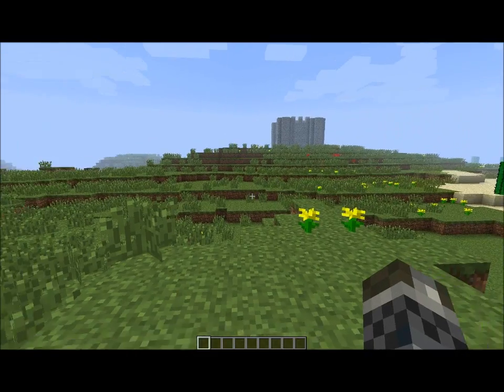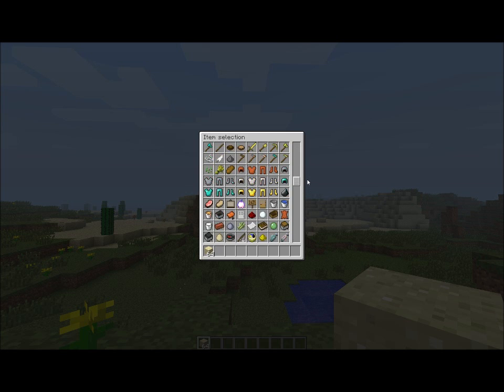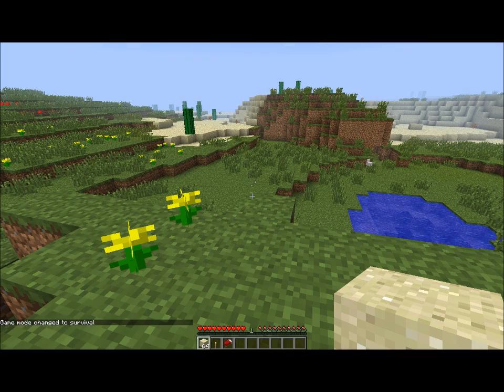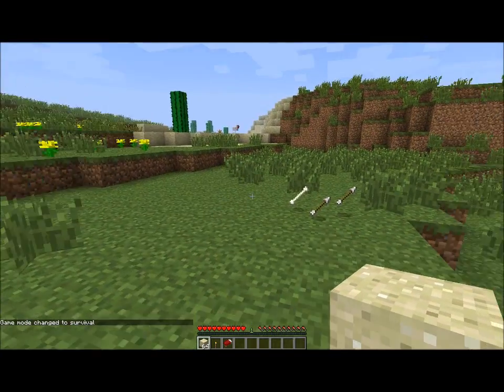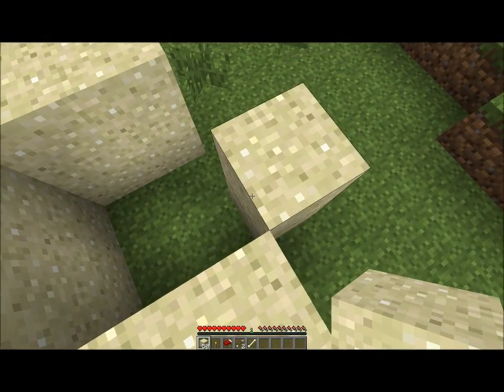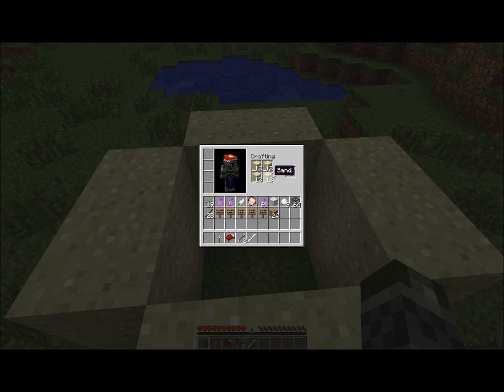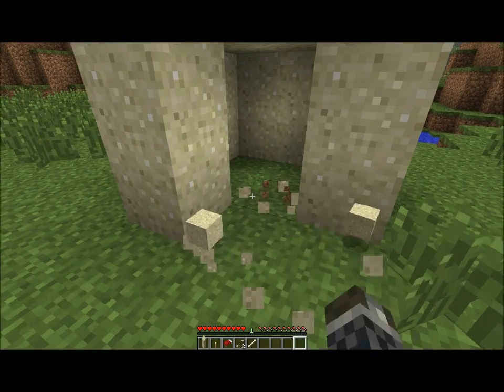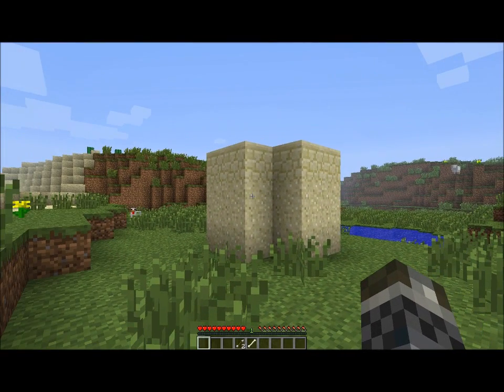Building With Josh: EP4 Emergency Shelter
In this episode I show you how to build an emergency shelter to sleep in during the night.